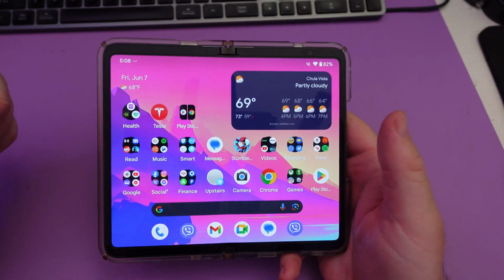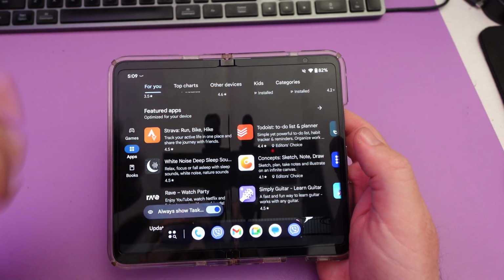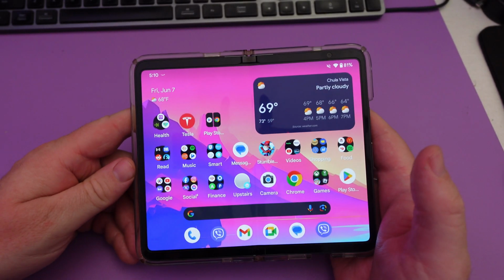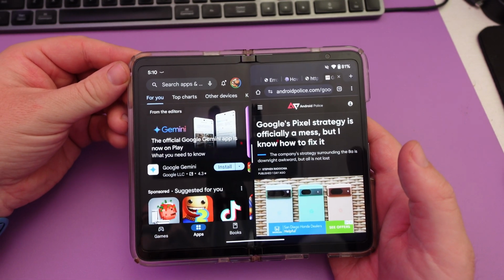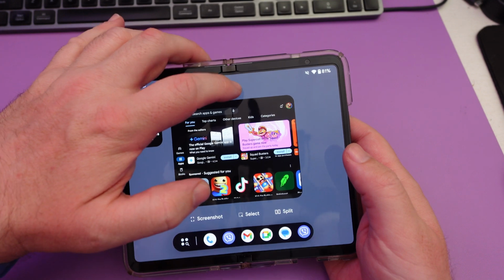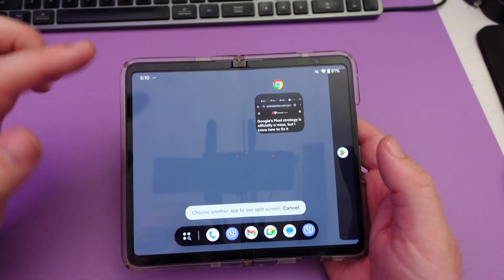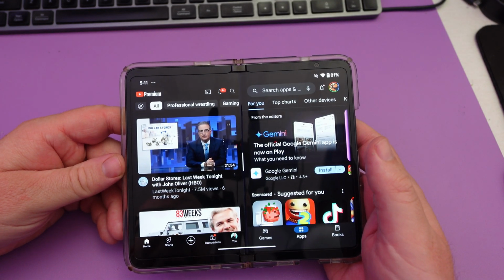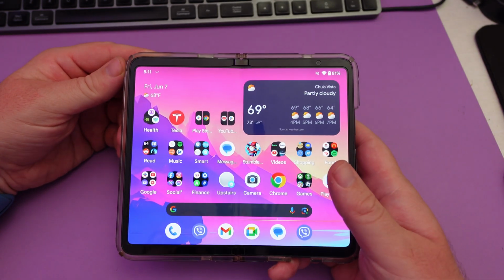Pixel Fold Android 15 Beta: 2 Newest Features